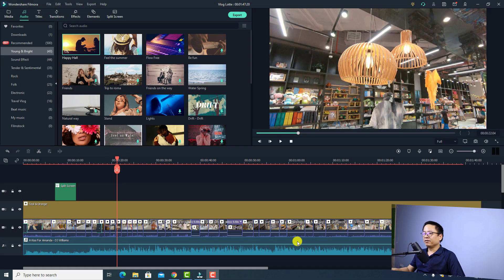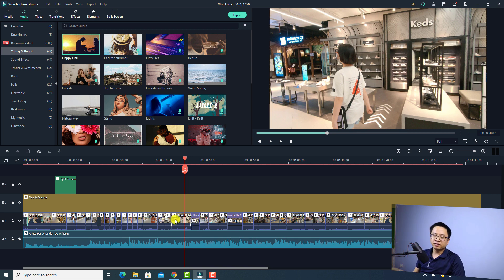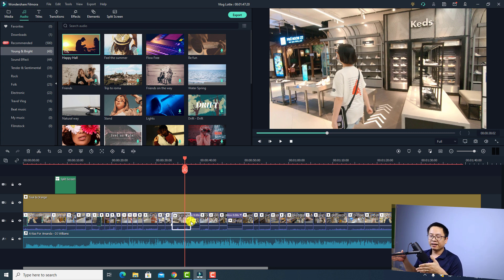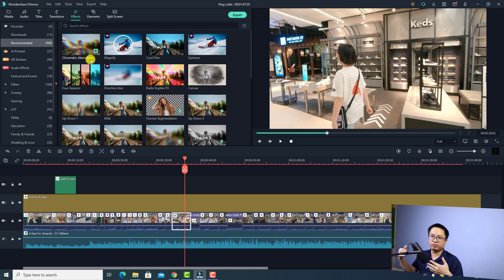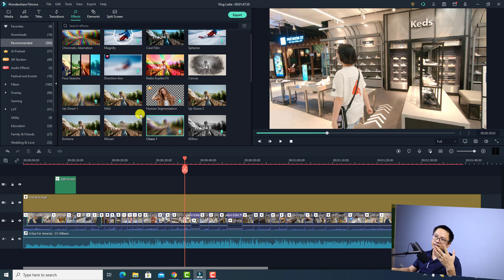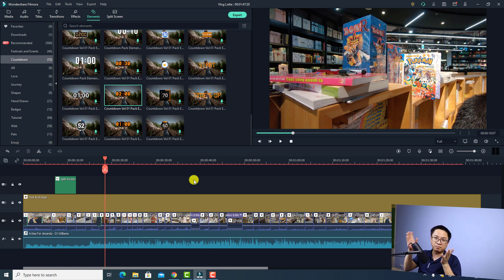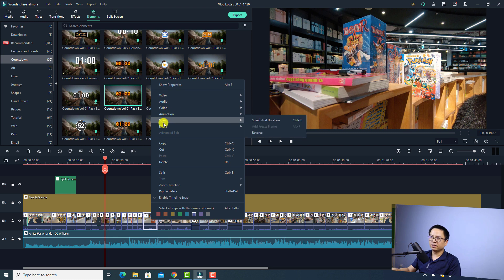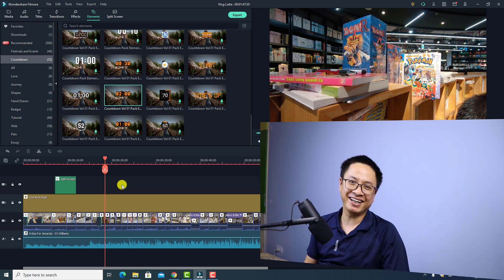Filmora 10.7 is NOT BAD - Upgrade NOW!!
We have Filmora 10.7 with better performance and some small bugs in the software. This video covers everything you need to know about this new upgrade. It's your decision to upgrade or keep the current version.